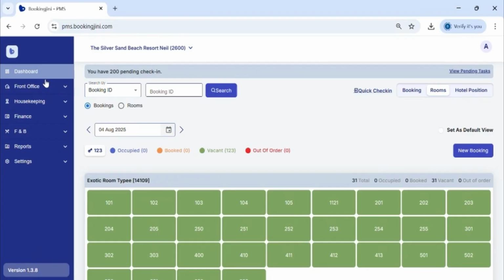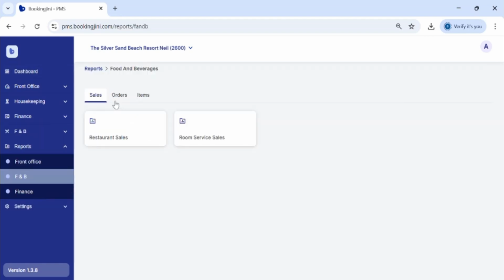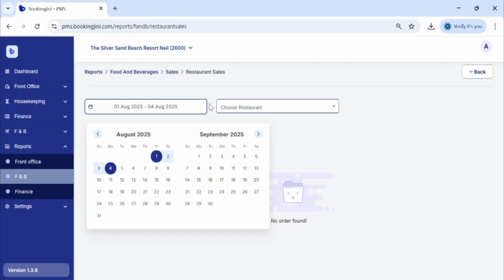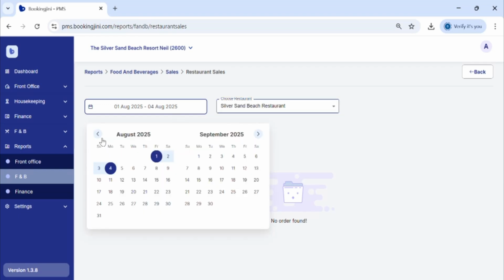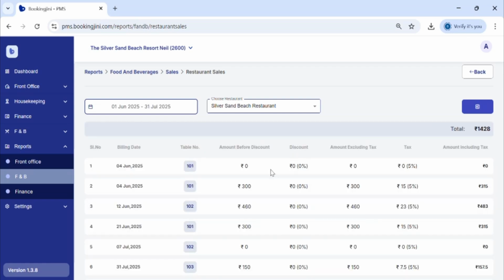How to download Restaurant Sales Report in PMS (English)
📊 How to Download Restaurant Sales Report in PMS | Bookingjini FAQ Series

Welcome to the Bookingjini FAQ Series — your quick and clear guide to mastering the tools in our AI-powered hotel management suite.

In this FAQ video, you'll learn exactly how to generate and download the restaurant sales report from your PMS (Property Management System). Whether you're reviewing daily revenue, analyzing food & beverage trends, or preparing financial summaries, this tutorial will walk you through every step.

✅ What You’ll Discover:

Navigating to the restaurant / F&B reports section in PMS

Applying filters (date range, outlet, shifts)

Selecting report format (PDF, Excel, CSV)

Downloading and saving the report

Tips for interpreting the sales data

Bookingjini’s PMS gives you all your hotel operations — including restaurant and F&B reporting — in one unified, cloud-based platform.
Bookingjini
+1

📈 With this tool, hotel owners and managers can get real-time insights into restaurant performance, track trends, and make data-driven decisions with ease.